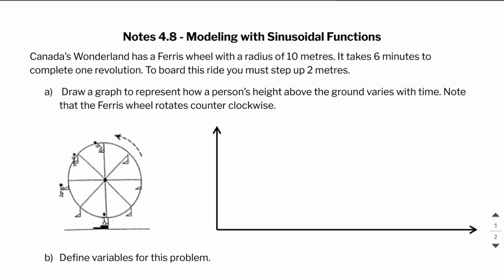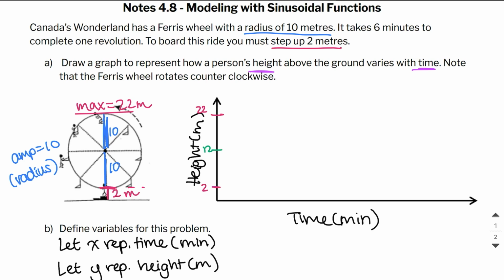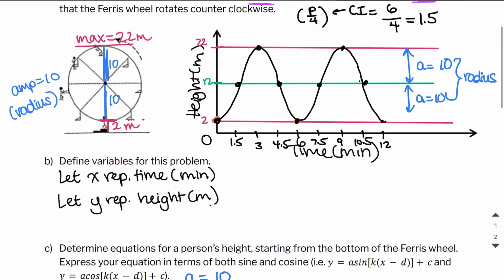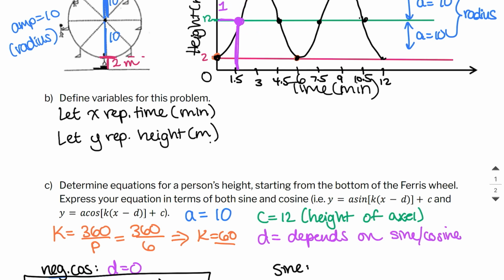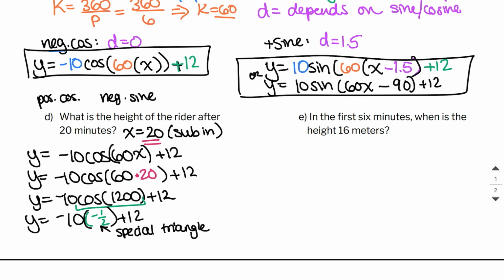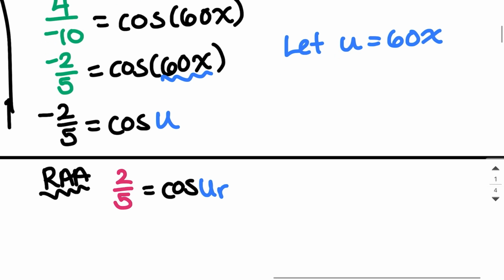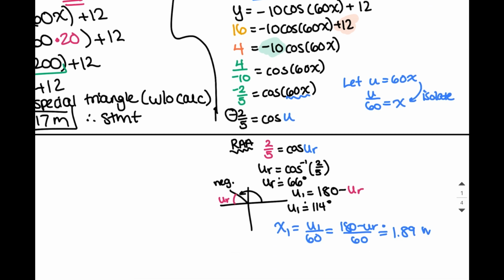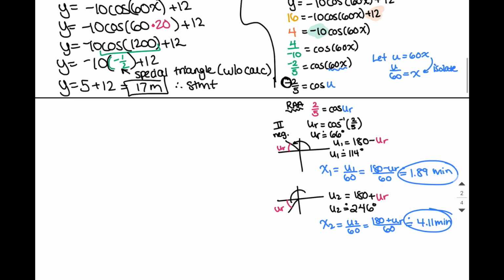4.8a - Modeling Using Sinusoidal Functions